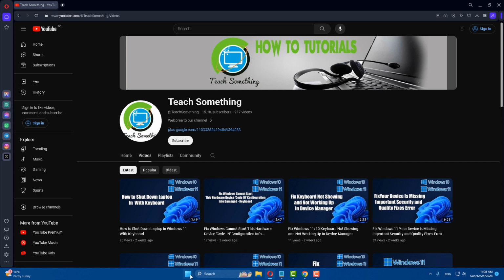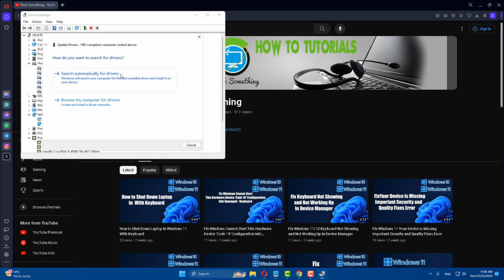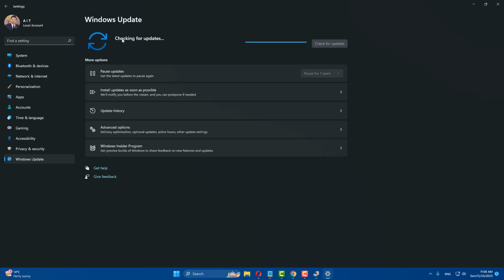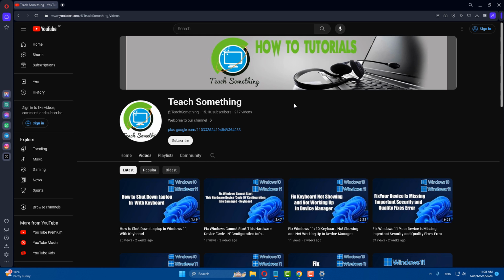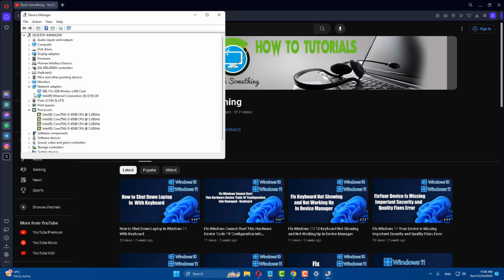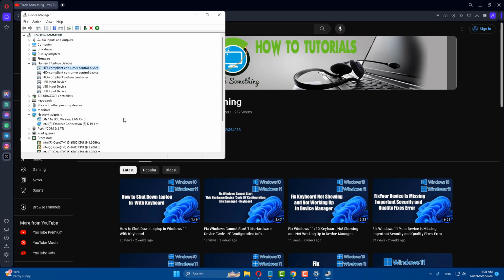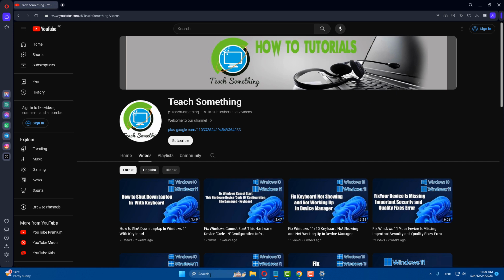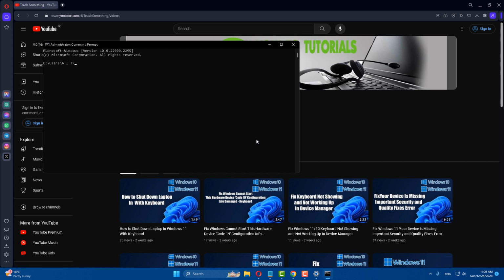Fix Mice and Other Pointing Devices Missing From Device Manager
In this video tutorial, we will learn How to Fix Mice and Other Pointing Devices Missing From Device Manager.